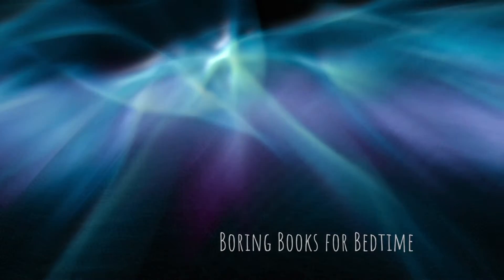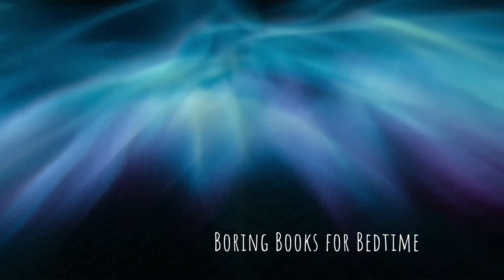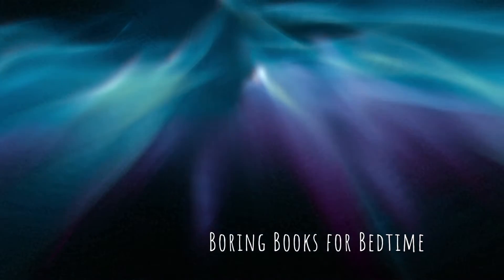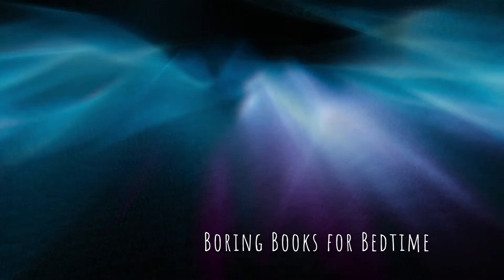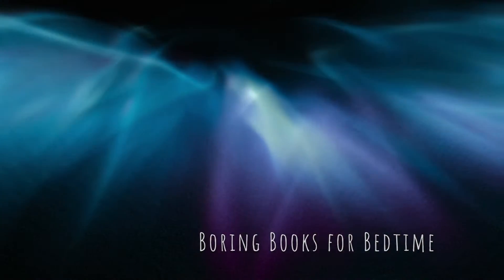The English Renaissance of Art, by Oscar Wilde (Part 1) | ASMR Quiet Reading for Relaxation & Sleep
Let’s relax with some aesthetic art ponderings from one of the greats of the late 19th century. It’s all Pre-Raphaelites and poetry, plus a poke at the English, as Wilde was wont.

Help us stay ad-free and 100% listener-supported!

Timestamps
0:00 Patron Shoutouts & Intro
2:25 Let's Relax & Read!